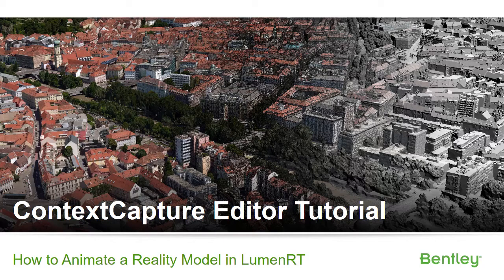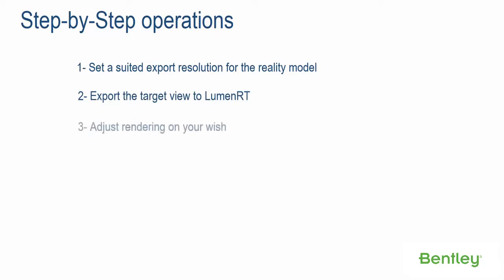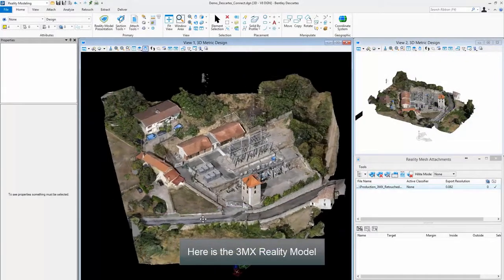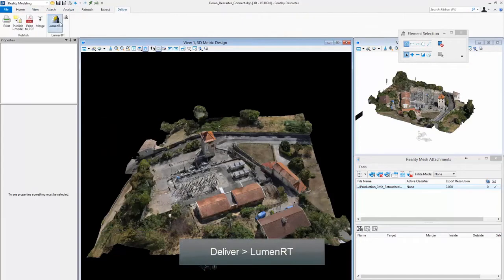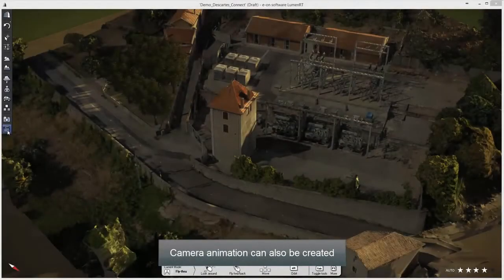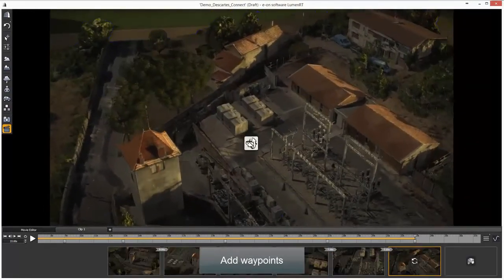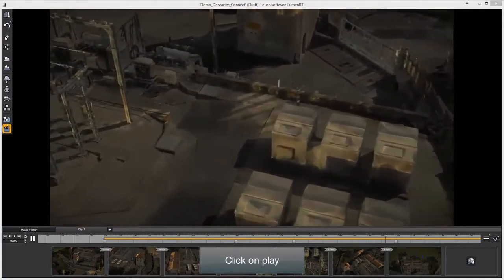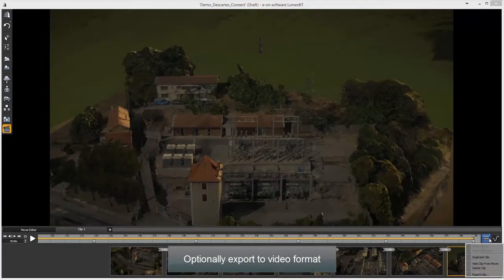ContextCapture Editor: Analyze and Consume Reality Meshes in ContextCapture Editor and LumenRT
Watch this short video to understand how ContextCapture Editor can help you analyze and consume reality meshes for use in design and for advanced real-time visualization using Bentley LumenRT.